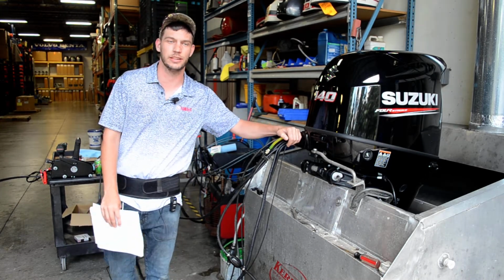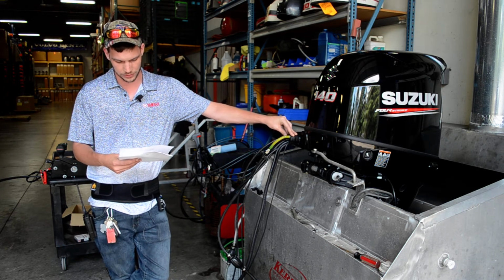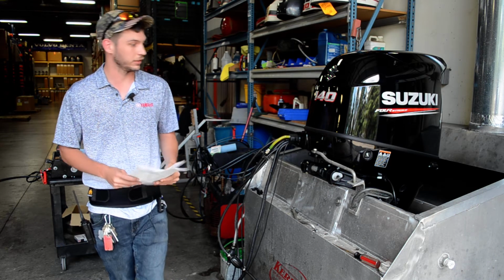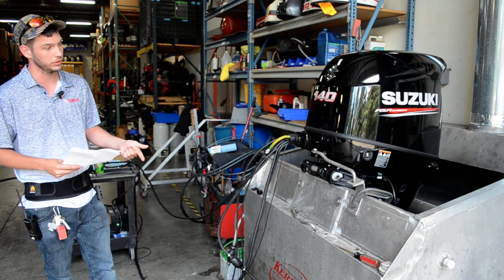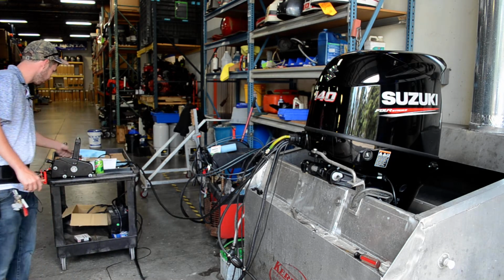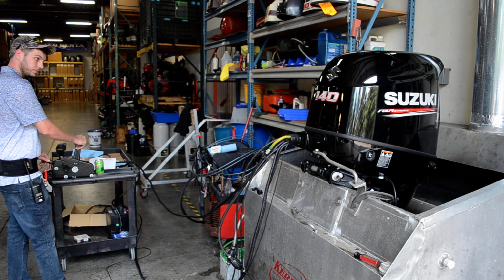2020 Suzuki DF140ATL2 140hp 4 stroke remote outboard boat motor SOLD